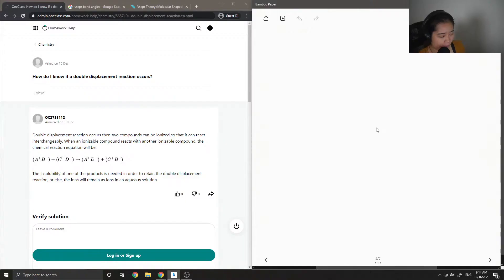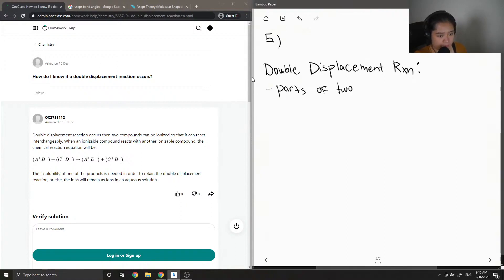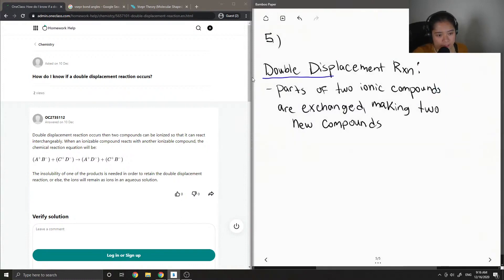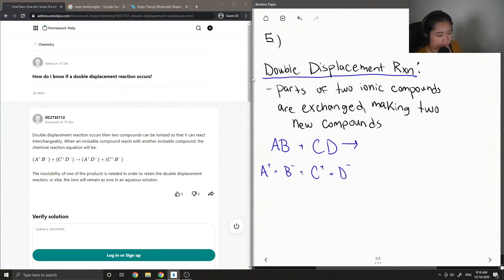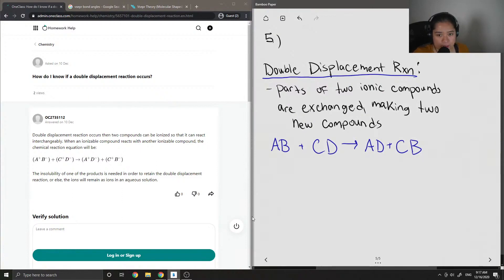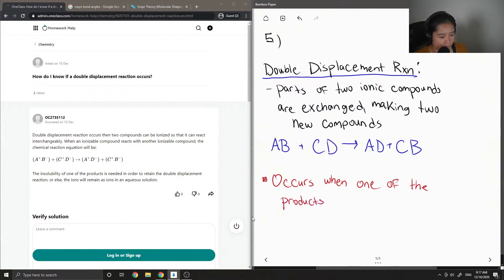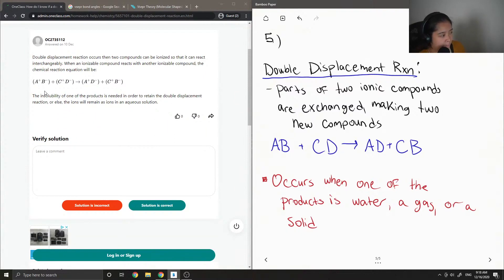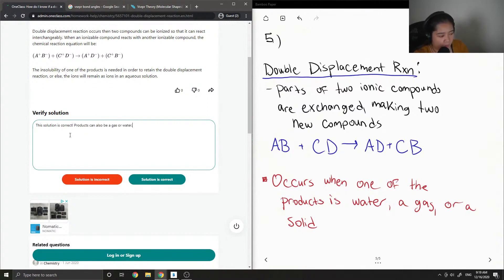How do I know if a double displacement reaction occurs?